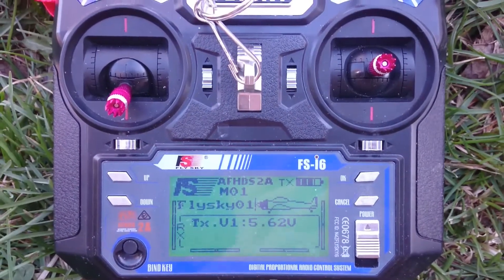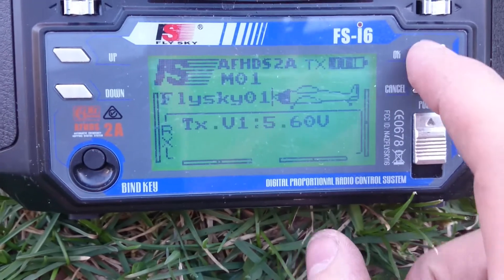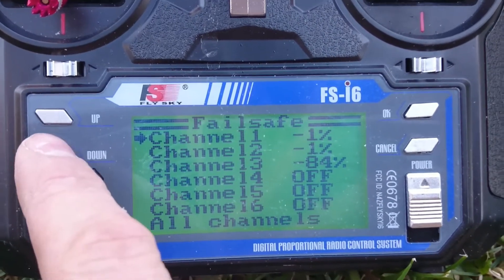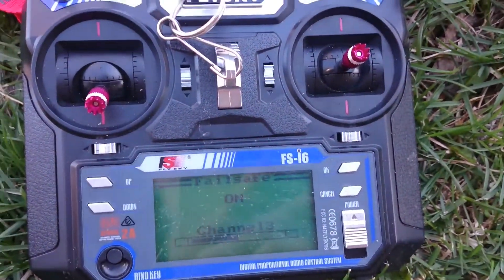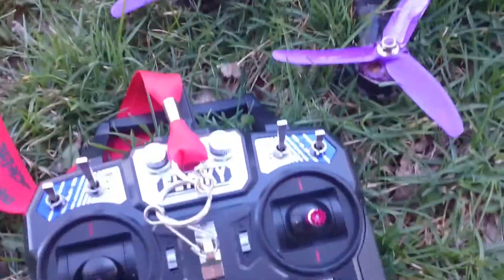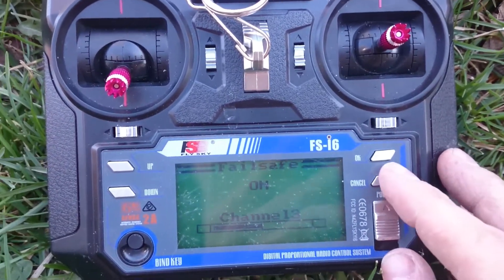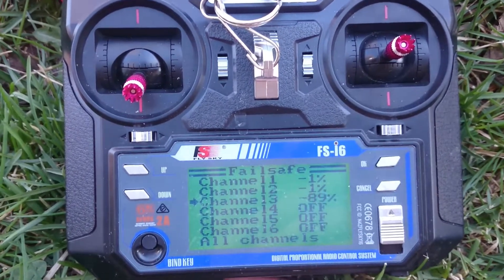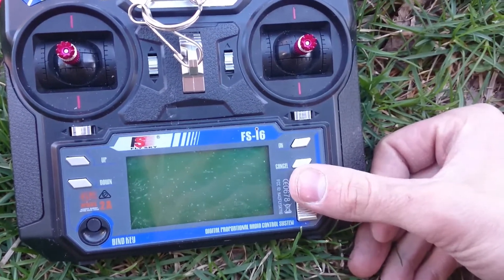Quick setup of Fail-Safe on FlySky controller for Wizard X220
Brief explanation of how to setup failsafe mode for the eachine wizard x220 and FlySky controller.